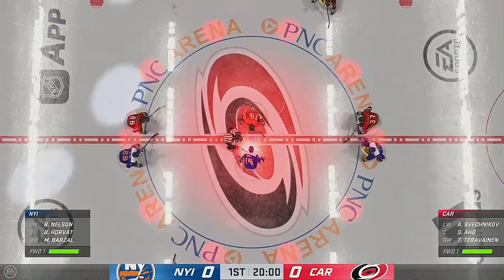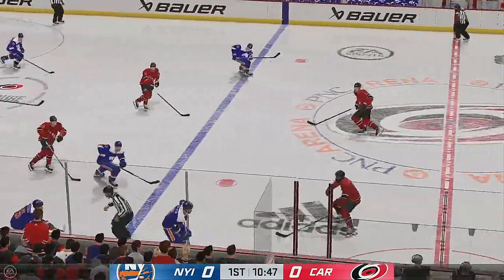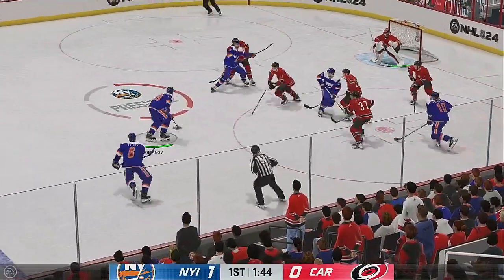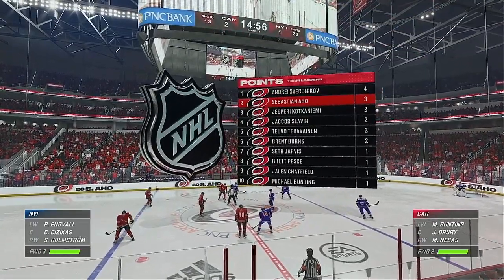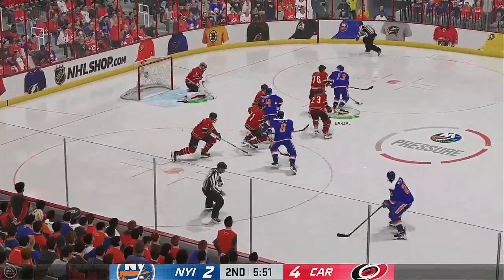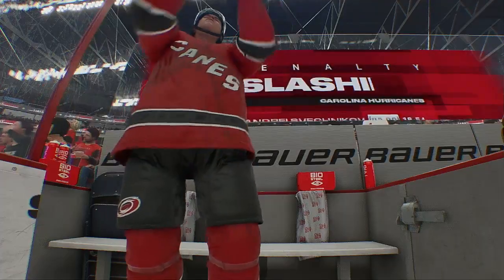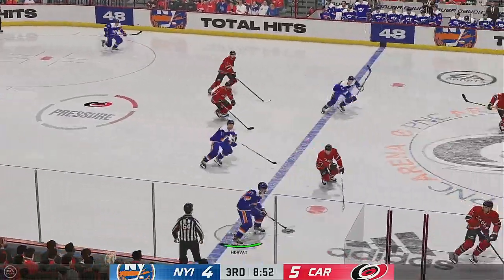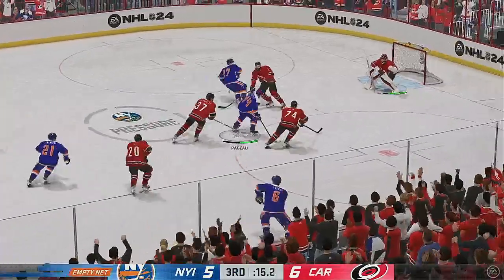NHL 2024 Stanley Cup Playoffs Metro Division Semi Finals Game 2wo New York Islanders @ Carolina Hurr